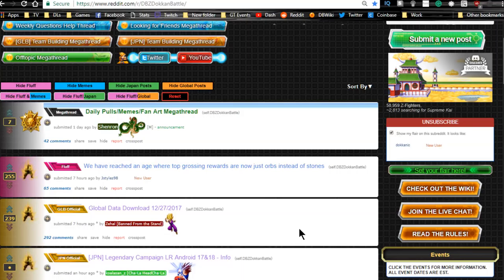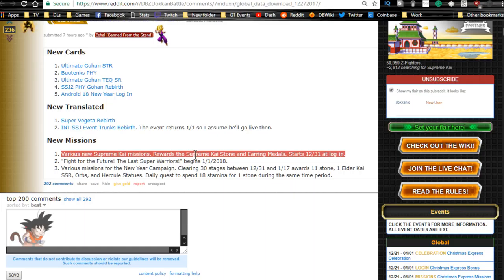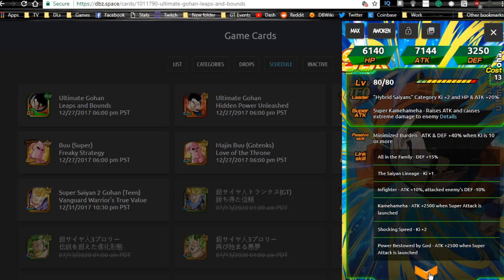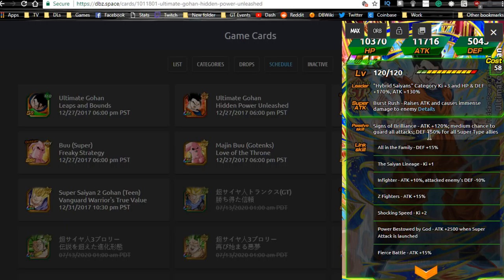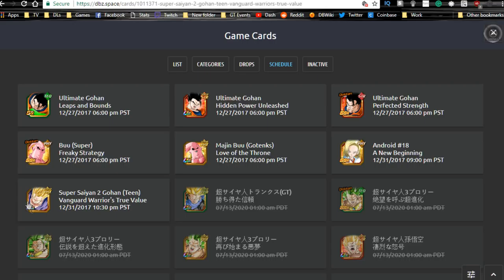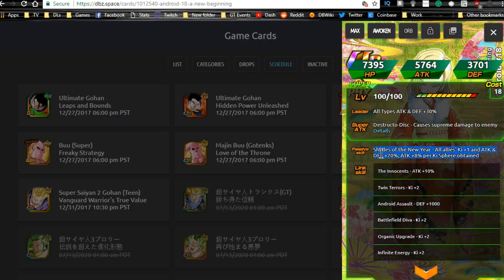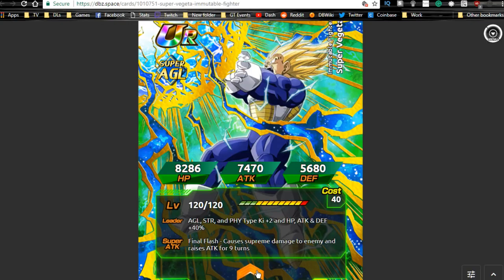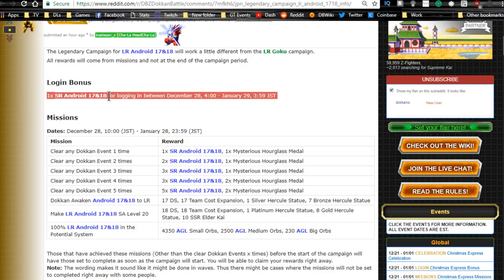Global Data Download Dec 27 & JP LR Android Campaign! || DBZ Dokkan Battle